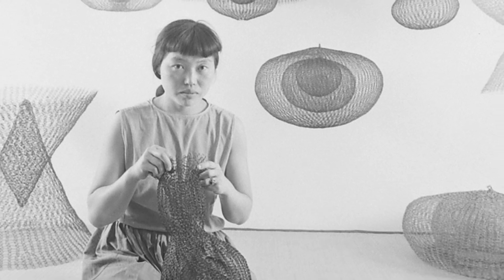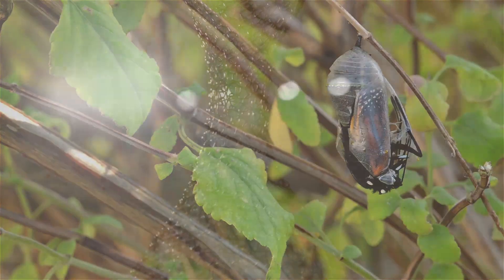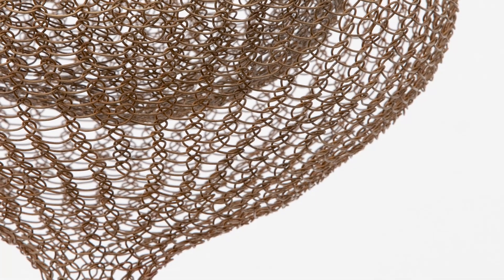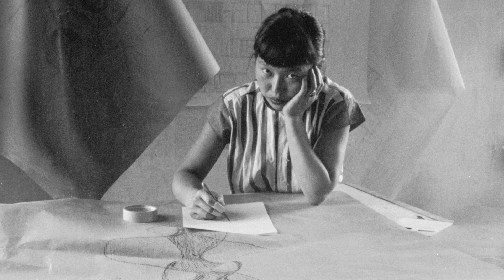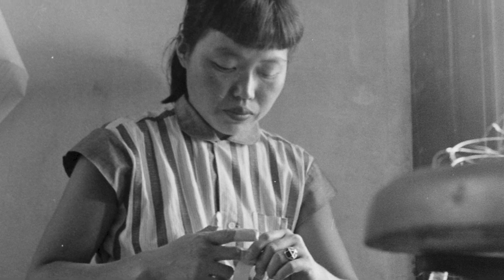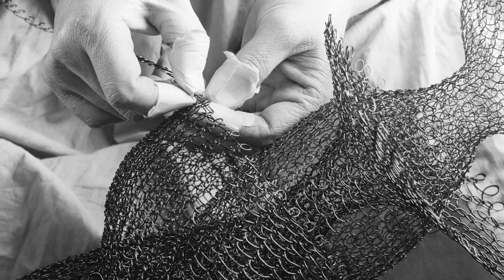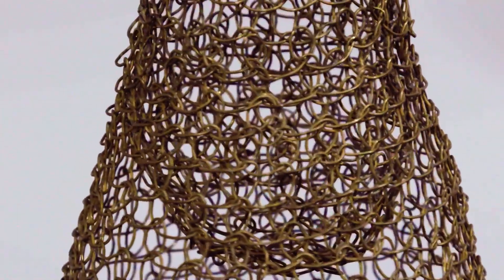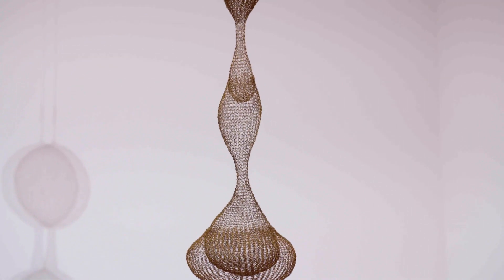The Poetry of Ruth Asawa’s Sculptures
In this episode of Expert Voices, discover the enchanting beauty of Ruth Asawa’s hanging sculpture, Untitled with Sotheby’s Chairman Lisa Dennison. An elegantly lyrical and intricately constructed drawing in space, Asawa’s remarkable work represents a holistic reassessment of the boundaries of the medium and will be offered as a highlight of Sotheby’s Contemporary Art Evening Auction. (28 October | New York)